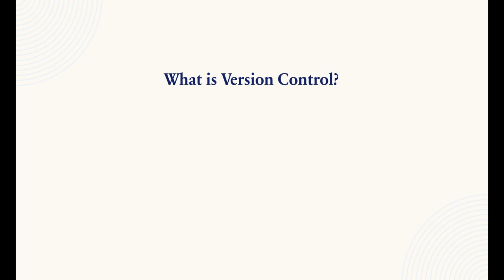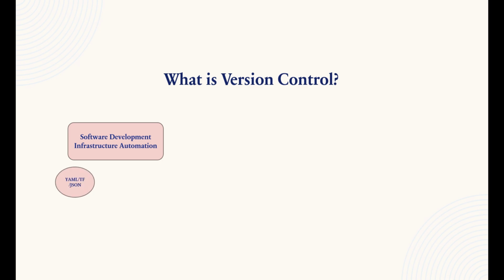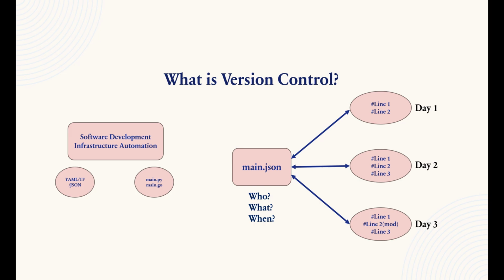What is Version Control? | GitHub Deep Dive - Day3